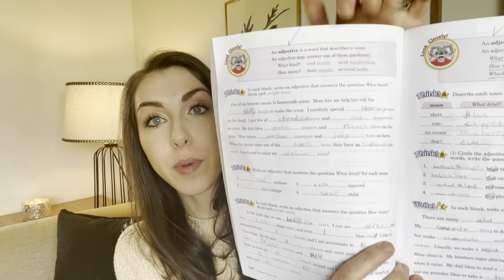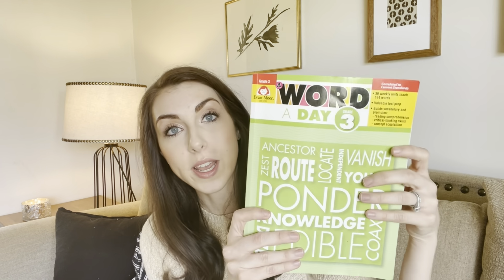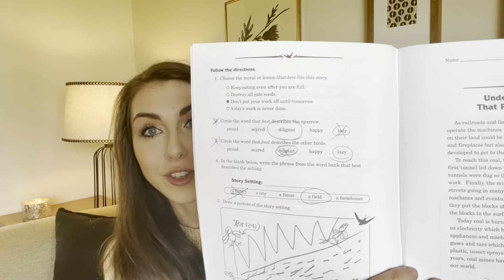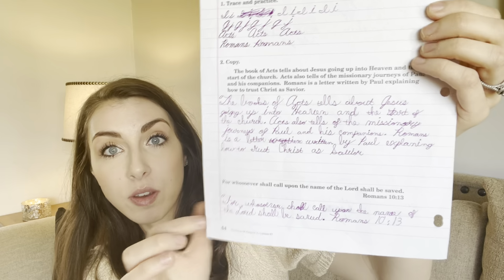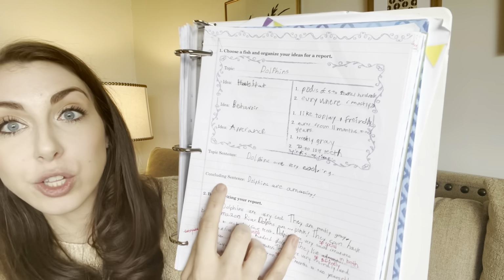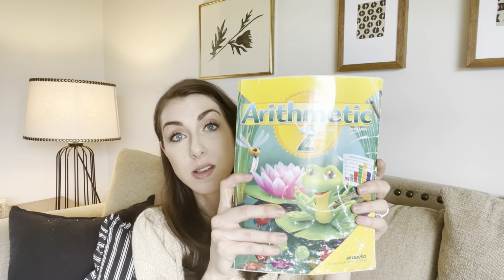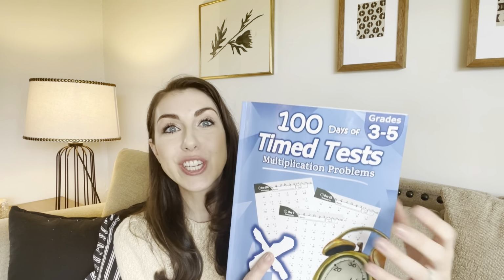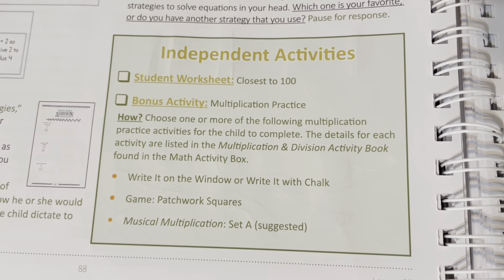MY END OF YEAR 3RD GRADE HOMESCHOOL CURRICULUM REVIEW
Well, hello! Thanks for joining me. Today I'm reviewing what homeschool curriculum we used this year for my 3rd grader. We had some hits and misses and even a regret or two. But, you live and you learn!

I've linked all of our resources below, but I highly recommend getting the non-consumables (teacher guides, readers, etc) second hand to save some $$$.

Readers: (this is a link to just one, but you can see the other ones from there)

The Good and the Beautiful Math: This math is discontinued, but I'm linking a preview for the new math line that will be coming out in August. It looks really great!

100 Days of Timed Tests